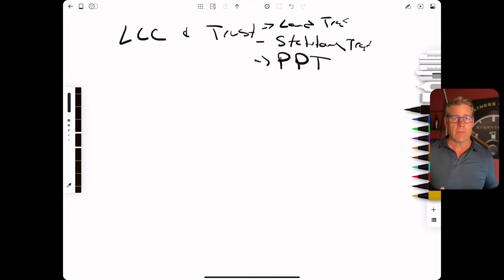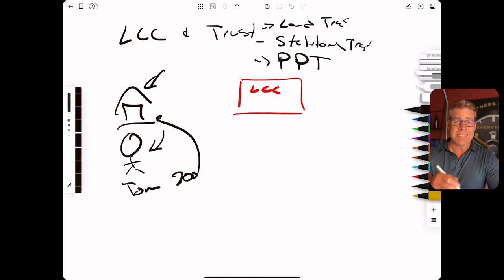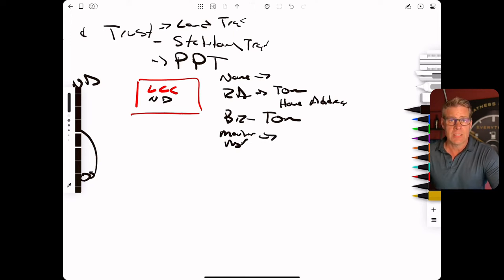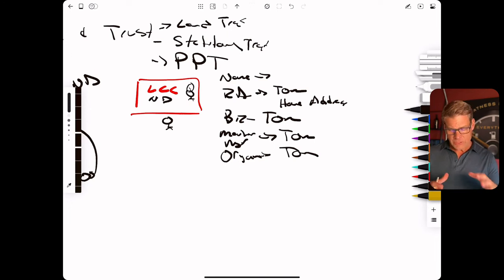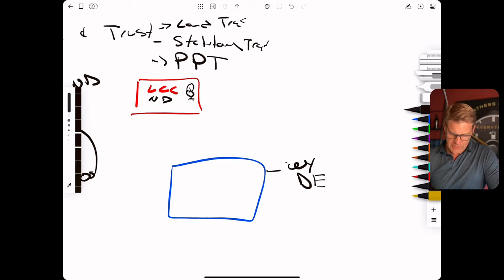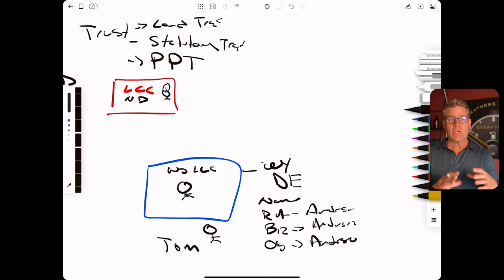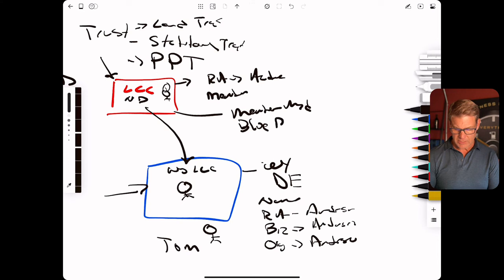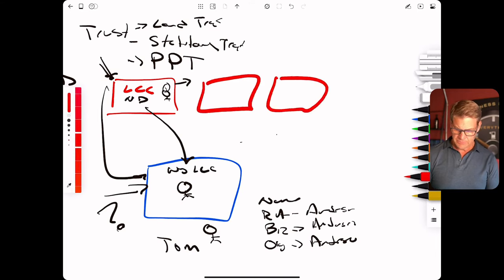How to Hide Your Real Estate Assets for Beginners (Step-by-Step Tutorial)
Welcome to our latest tutorial, where we delve into the intricacies of safeguarding your real estate assets.

"Anonymity is always going to be your best defense.” 0:24

In this beginner-friendly guide, we explore the strategic use of Limited Liability Companies (LLCs) and Land Trusts to protect and conceal your valuable properties.

We'll take you through a step-by-step tutorial, breaking down the process and providing practical insights into how you can effectively hide your real estate assets.

Learn more about how to become anonymous AND appear as if you own nothing at our next Free Tax & Asset Protection Workshop. Save Your Seat

Whether you're a novice in real estate or looking to enhance your asset protection strategies, join us on this informative journey to secure your investments wisely.

Show Notes:
0:00 Intro
1:27 LLCs and Trusts
4:00 Setting Up LLCs
7:23 Wyoming or Delaware LLC
9:58 Outro

Claim Your FREE 45-minute Investment Strategy Session to receive business planning tips and asset protection.

Learn about Real Estate Asset Protection from Clint Coons, Esq. and Toby Mathis, Esq. at our next all-day FREE Live Stream. Our attorneys and specialists will answer all of your questions: 👉 Save Your Seat

Download your free copy of Un-Tax Yourself eBook and discover the secret to real estate wealth is in the tax deductions.